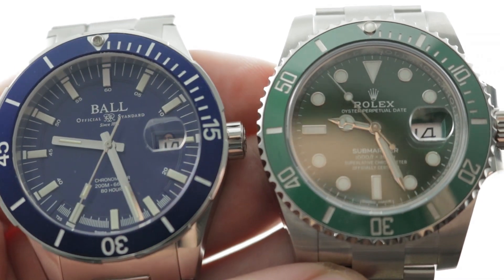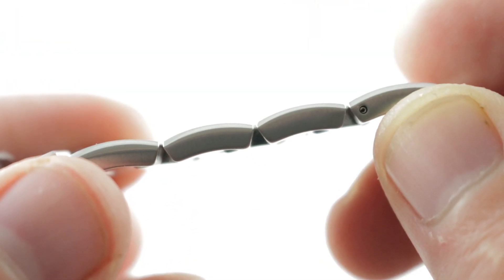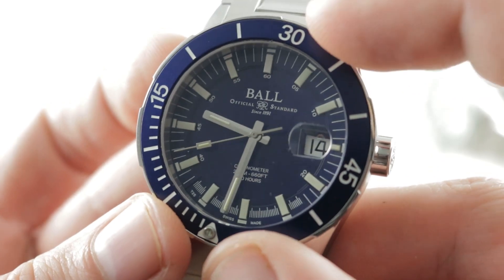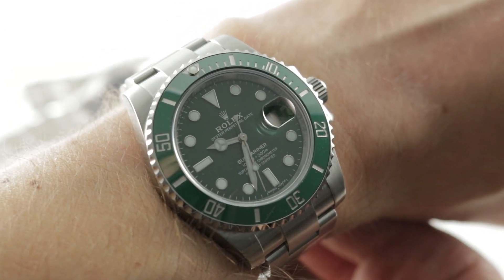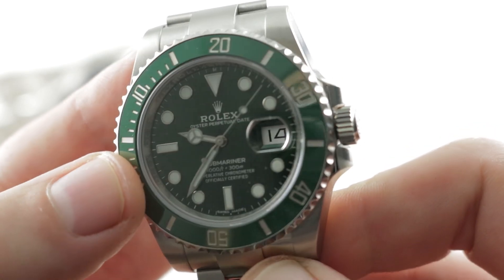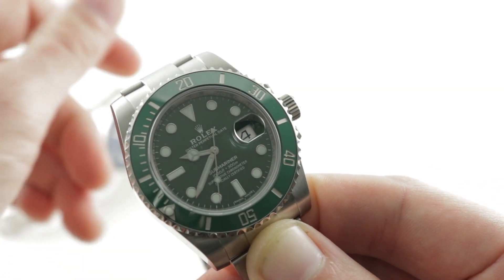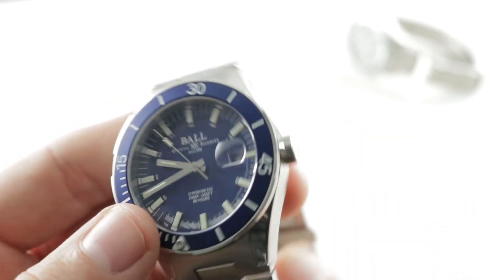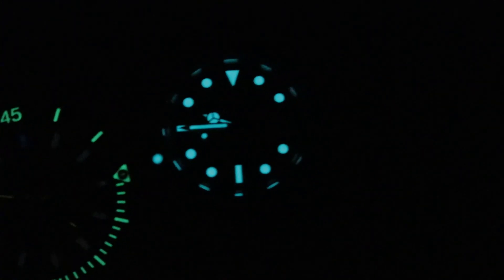Rolex Oyster Perpetual Submariner "Hulk" 116610LV vs. Ball Roadmaster M Challenger DM3130B-S2CJ-BE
The Ball Roadmaster M Challenger 18 DM3130B-S2CJ-BE dive watch is encased in 40mm of stainless steel surrounding a blue dial with tritium trasers on a stainless steel bracelet with deploying clasp and dive extension. Features of this Ball watch and its manufacture Ball caliber 7309 automatic movement include COSC Swiss chronometer certification, 200-meter water resistance, a unidirectional dive bezel hours, minutes, seconds, and date.

The Rolex Oyster Perpetual Submariner "Hulk" 116610LV diving watch is encased in a 904L stainless steel case with green Cerachrom ceramic bezel surrounding a sunburst green gold dial on a stainless steel Oyster bracelet with folding buckle and Glidelock dive extension. Functions of this Rolex Submariner and its caliber 3135 include COSC Swiss chronometer certification, 300-meter water resistance, unidirectional dive bezel, hours, minutes, seconds and date. This Rolex watch measures 40mm in diameter, 12.6mm in thickness, and 48.1mm from lug-to-lug.

For complete details, watch the full diving watch review!